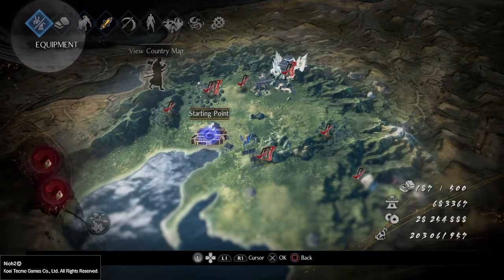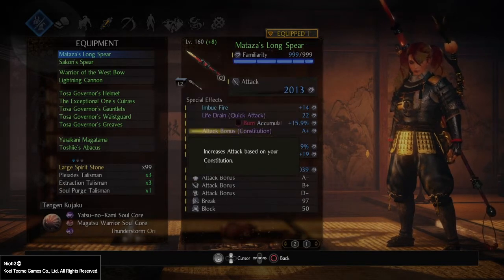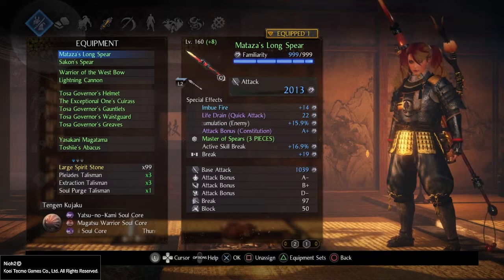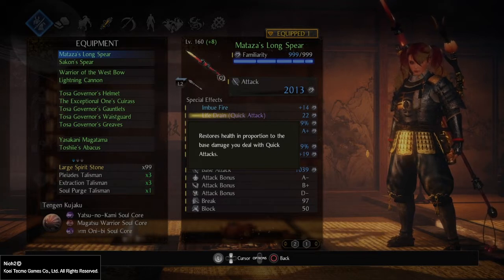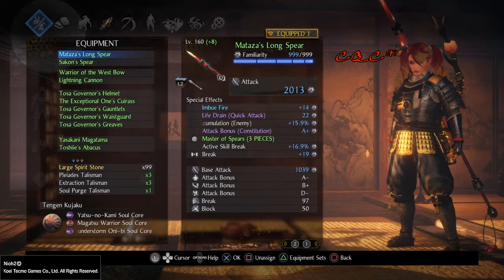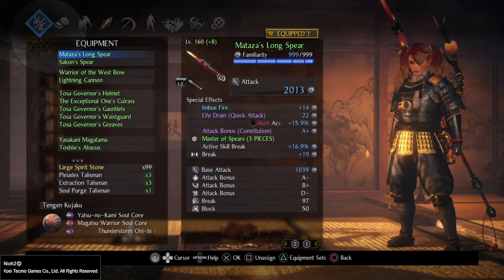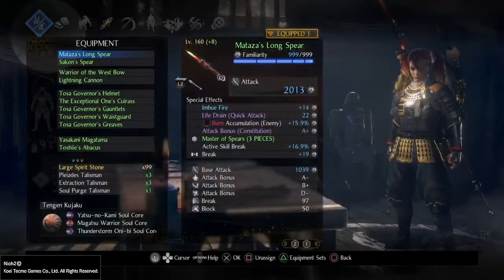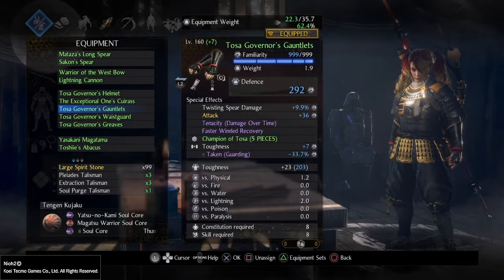NiOH 2 - Best Melee Weapon Perks (Optimizing Melee Arms)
Greetings Samurai

In this video I will be showing you which Melee Perks will benefit your Melee weapon more, which can go hand-in-hand with specific Skills you use and offer some general suggestions on Weapon Building. Watch the full length for the details.

I will be covering all I can get my hands on NiOH 2!